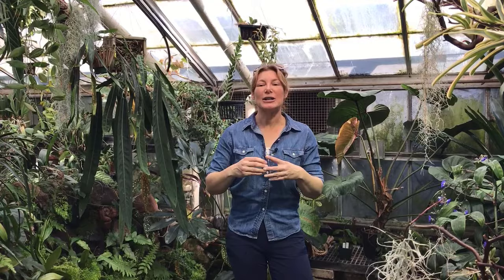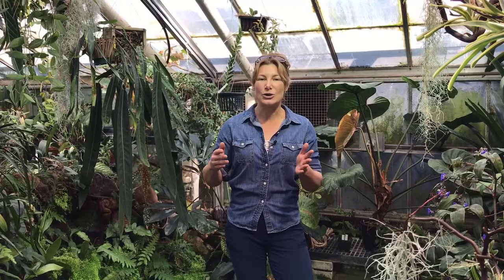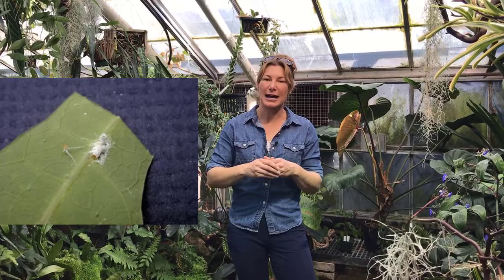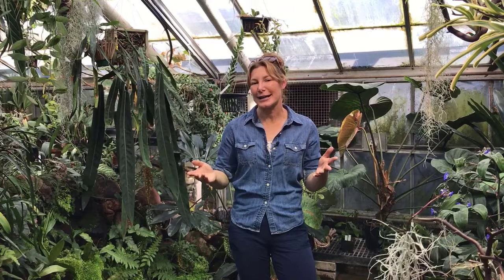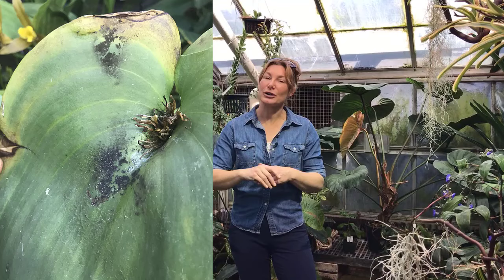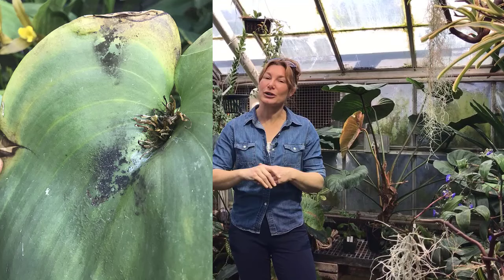Mealybugs or What is that White Fuzzy Stuff on my Plants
White fuzzy stuff and sticky yellowing leaves...what is causing that on your plants. Most likely it is Mealybugs. Learn about how to diagnose and control these annoying pests.